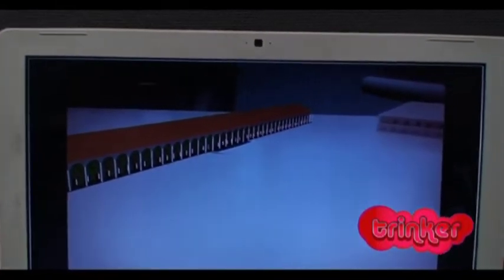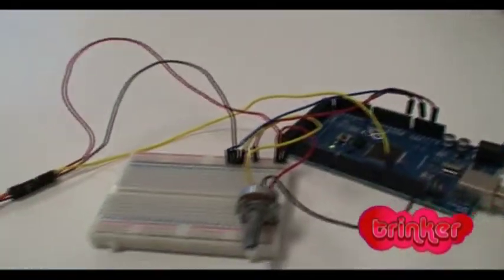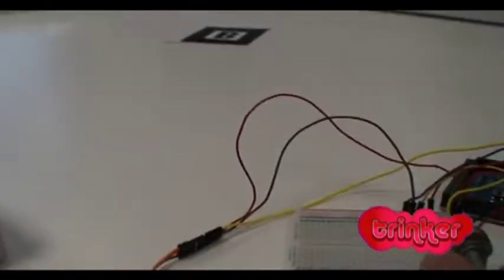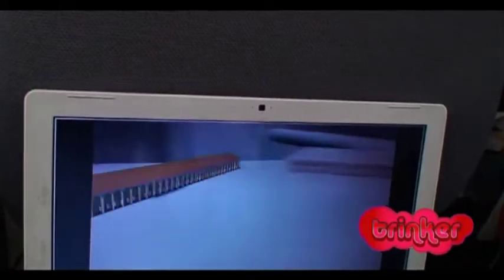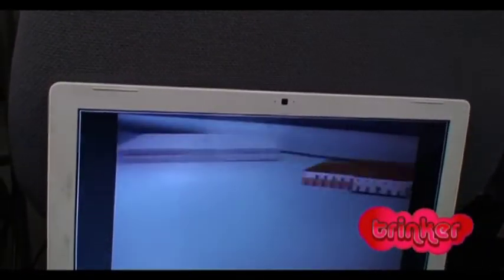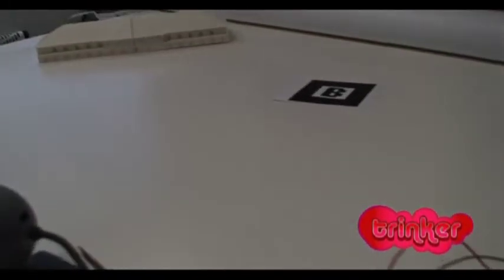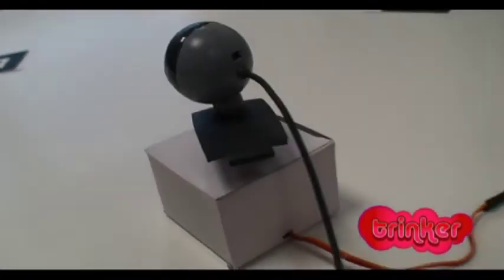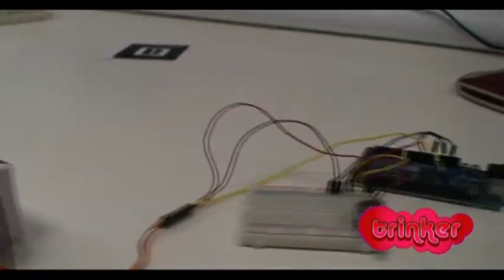Arduino Augmented Reality Visualisation Test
This is a chapter from the final video presentation for the project.
I used the Arduino to rotate a camera witha servo.  This camera picks the targets for the Augmented Reality interface for the visualisation project.